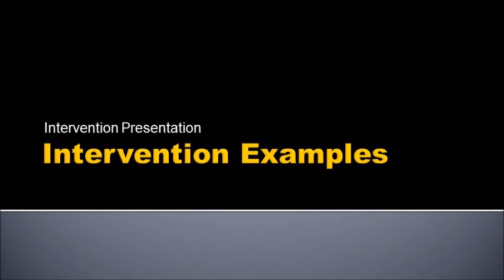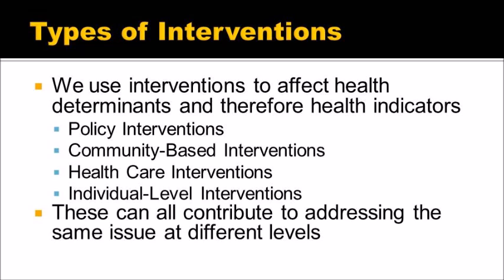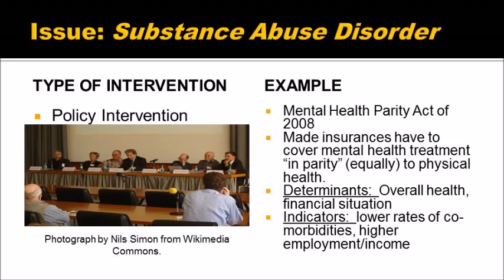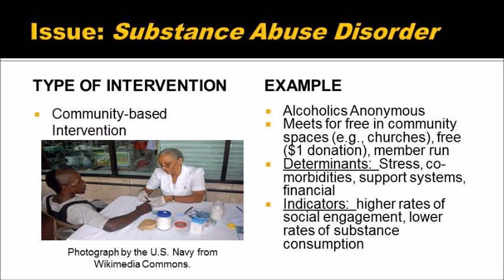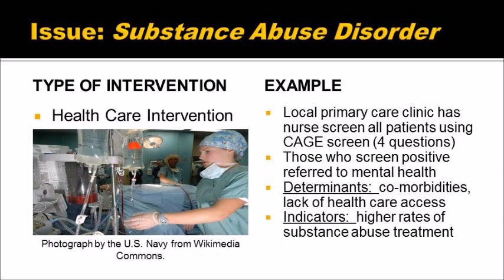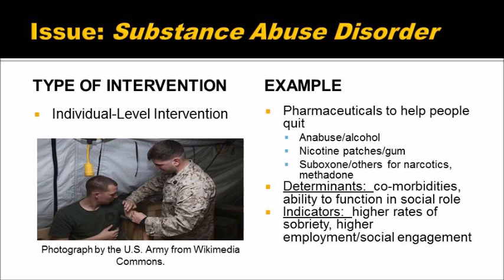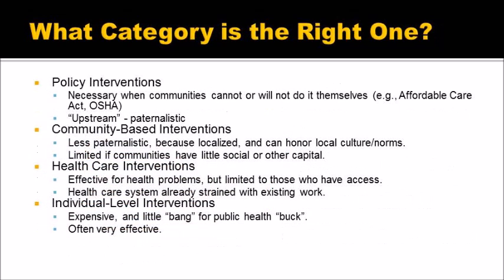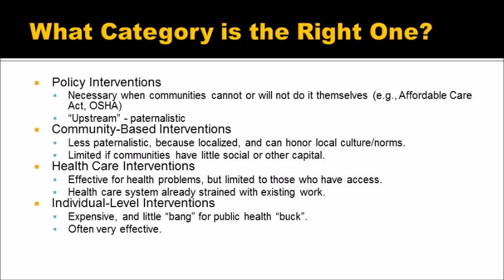Examples and Explanation of Four Levels of Interventions Applied to Substance Abuse Disorder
This lecture gives an example of how to apply all four levels of interventions to one issue:  Substance abuse disorder.

💡 Sign up for a 30-minute Zoom market research interview about the Public Health to Data Science Rebrand online group mentoring program
💡 EXCLUSIVE! Download the slides to our "United States Healthcare System Lecture Series" so you can follow along with our video playlist on YouTube!
💡 Try our FREE online course, "Understanding Research Forms, Surveys, and Instruments"

Timestamps for video:
00:08 Purpose of video
00:18 What interventions are, and the four levels of interventions. Example will be applied to substance abuse disorder. These could impact social and other determinants of health and health indicators.
00:53 Example of applying policy intervention to substance abuse disorder: Mental Health Parity Act of 2008
01:21 Example of applying community-based intervention to substance abuse disorder: Alcoholic Anonymous
01:53 Example of applying healthcare-based intervention to substance abuse disorder: CAGE screening
02:23 Example of applying individual-level intervention to substance abuse disorder: pharmaceuticals and “the patch” to help patients quit smoking tobacco
02:57 How to figure out what category of intervention is right for the public health problem you want to solve